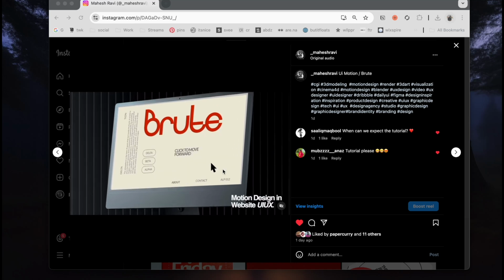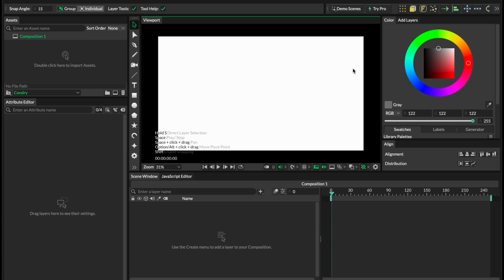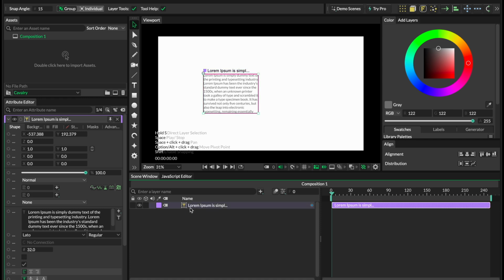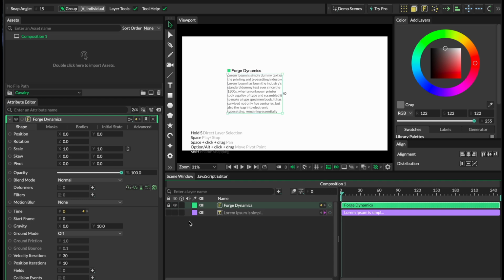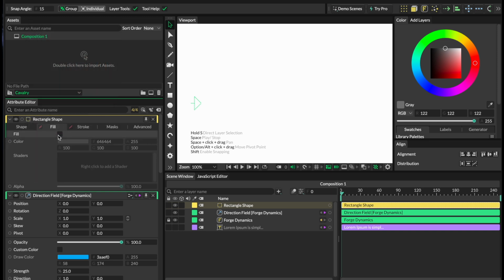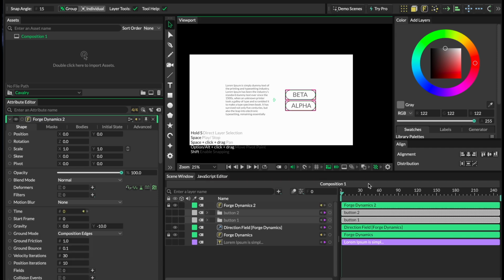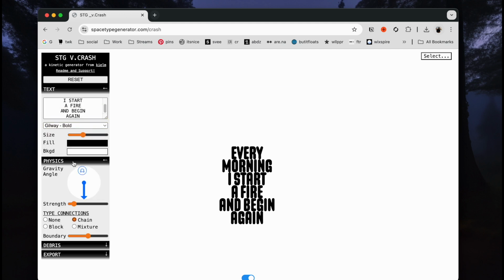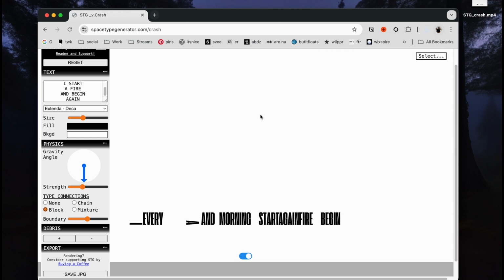Create a falling text animation using Cavalry OR Space Type Generator